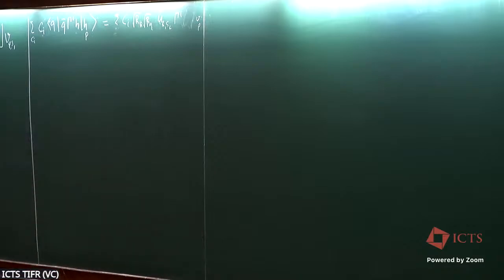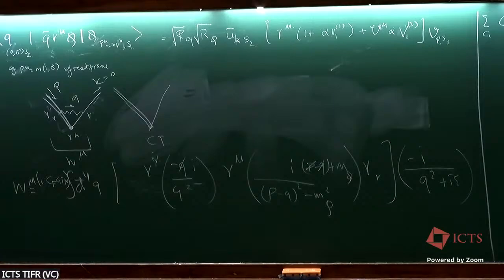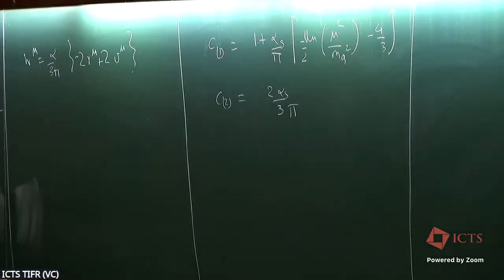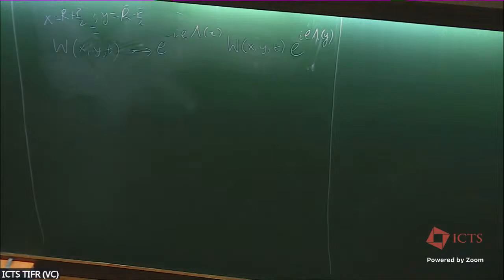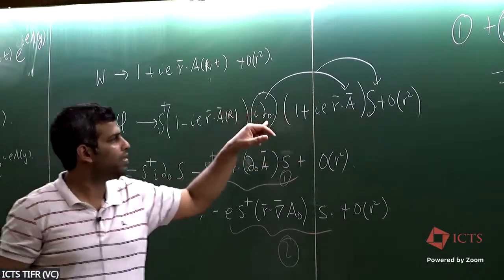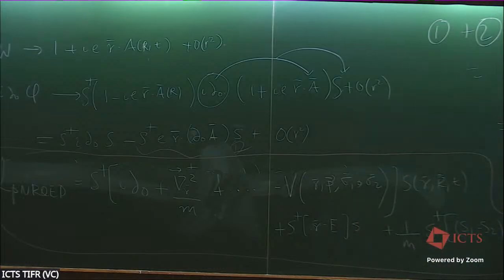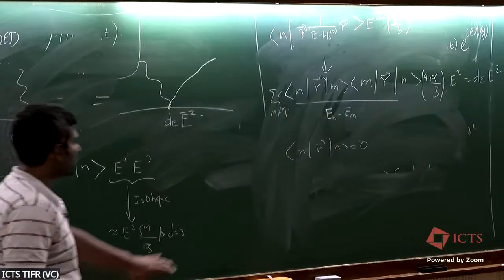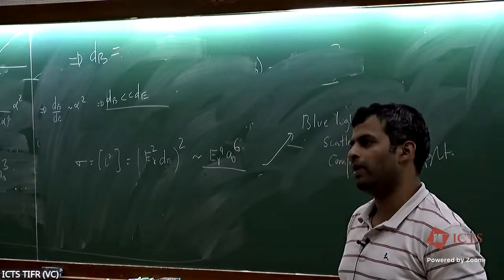Tutorial for Non Relativistic EFTs by Abhishek Mohapatra & Rishi Sharma